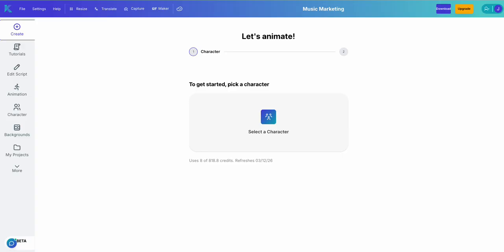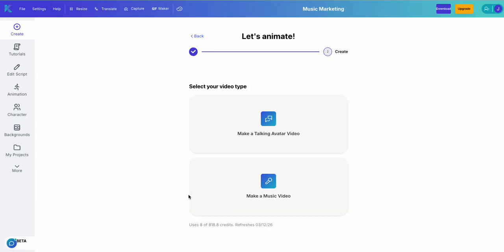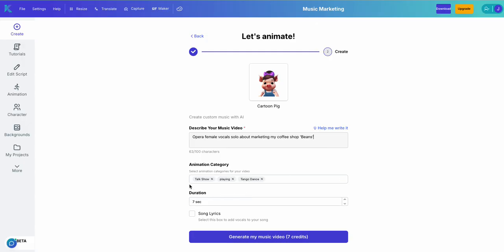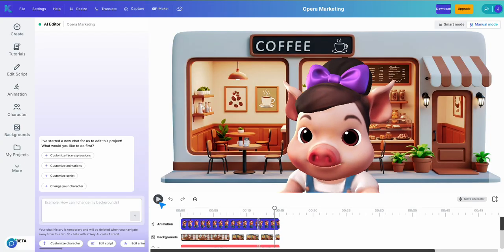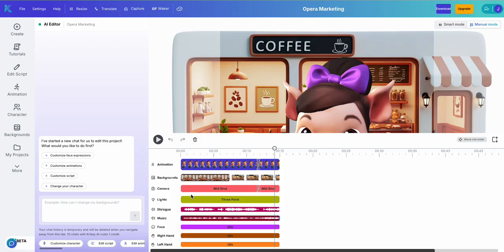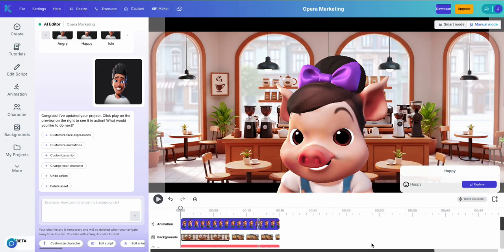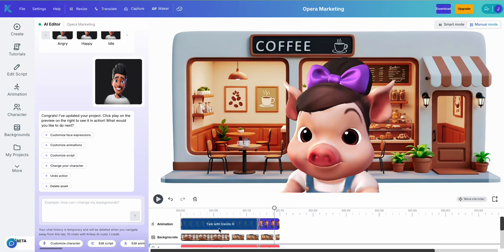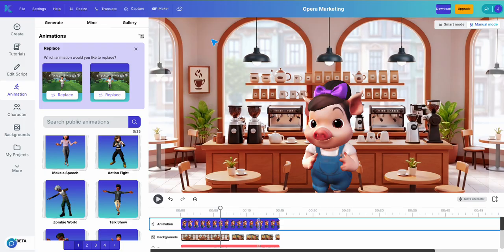How to Make a Cartoon Music Video: AI Animation Tutorial | Krikey AI Animation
Learn how to create an animated cartoon music video in minutes using Krikey AI. This tutorial shows you how to streamline your professional storytelling, whether you are managing a small business, leading a team, or building a community.

Discover how to use AI animation for social media marketing, brand mascots, and HR training to save production time while maintaining high-quality results. Elevate your digital presence and start crafting engaging stories that your audience will love to share.

**00:00** - Introduction to Creating Cartoon Music Videos

**00:10** - Getting Started with the Krikey AI Video Editor

**00:50** - Customizing Characters and Brand Mascots

**01:00** - Choosing Between Talking Avatars and Music Videos

**01:10** - Writing Text Prompts for AI Music Video Generation

**01:20** - Selecting Music Genres and AI Vocals

**02:00** - Generating Your First AI-Powered Music Video

**03:10** - Swapping and Replacing Animations in the Timeline

**03:20** - Exporting Your Video as MP4, GIF, or FBX

**03:30** - Best Use Cases for Cartoon Music Videos

**03:40** - Final Thoughts and Getting Started for Free